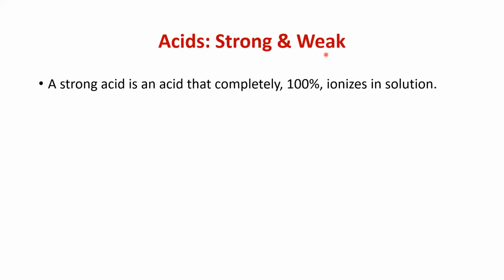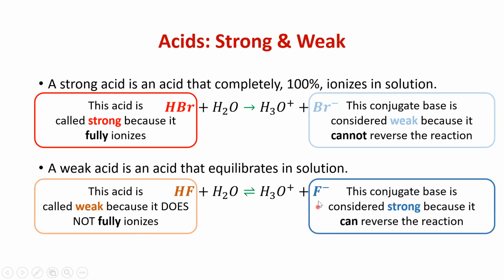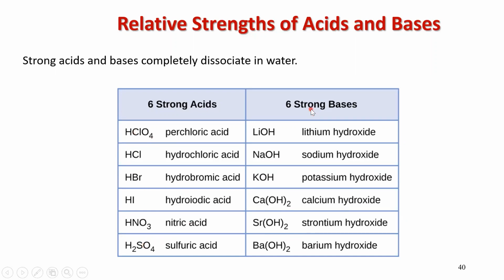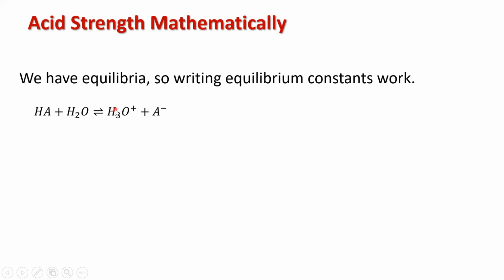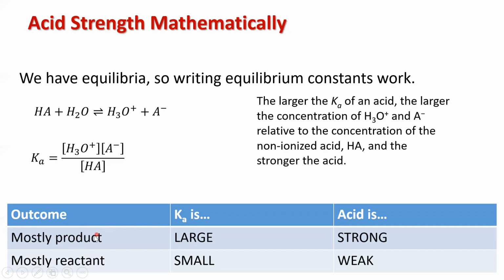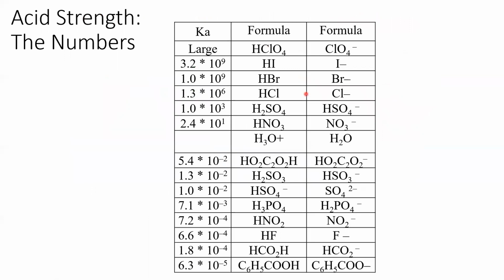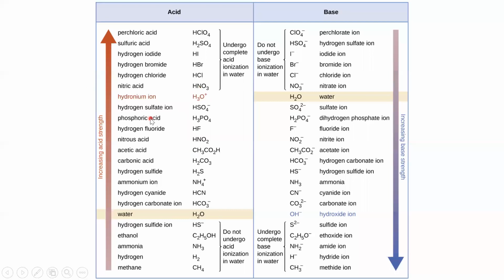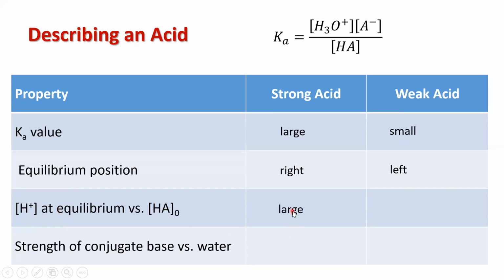V23 Strength of Acids and Introduction to Ka